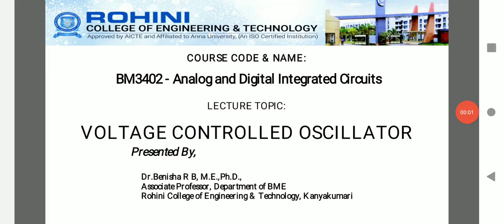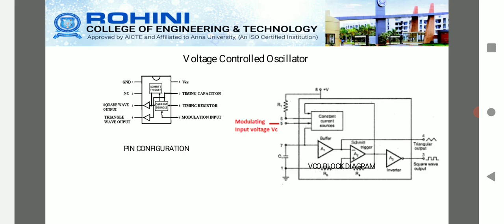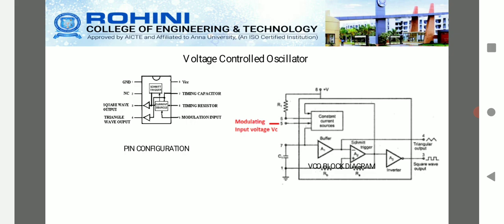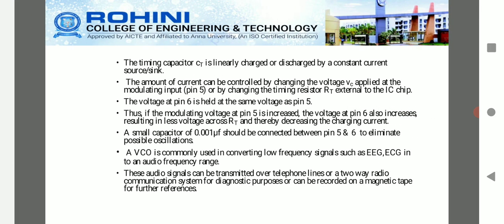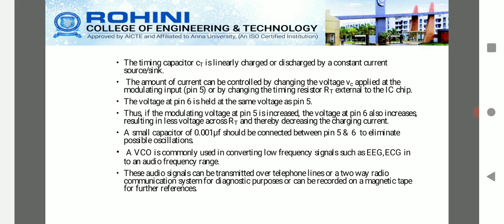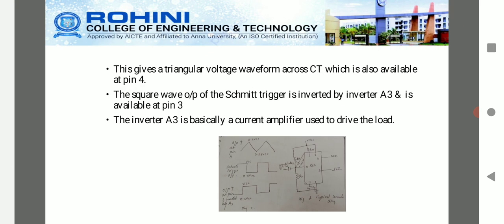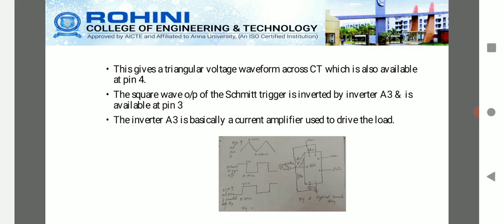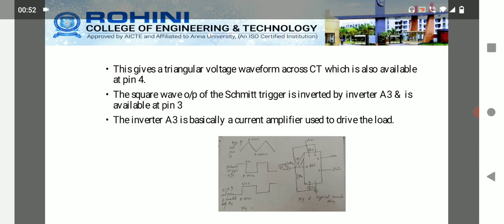Voltage Controlled Oscillator